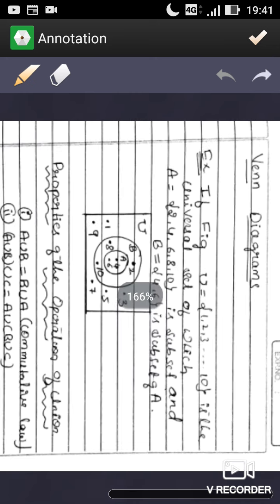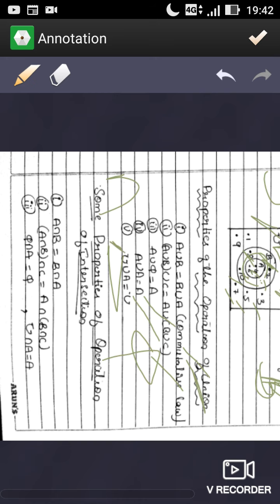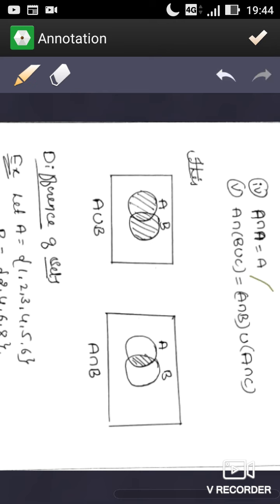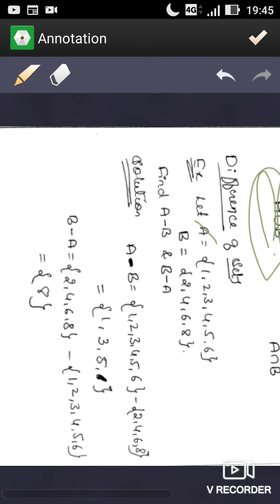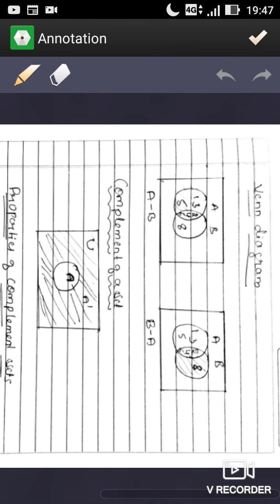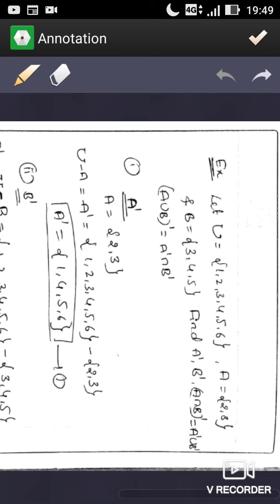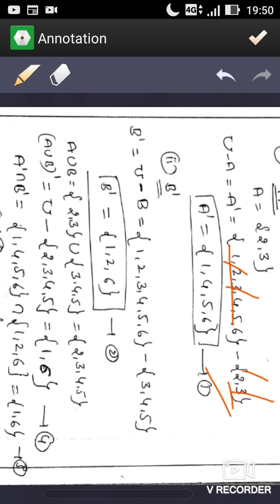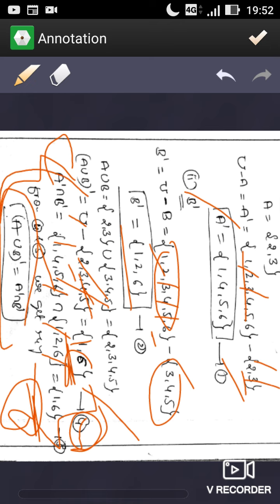Venn diagram,complete of SETS (sets video2)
NCERT 1st PUC